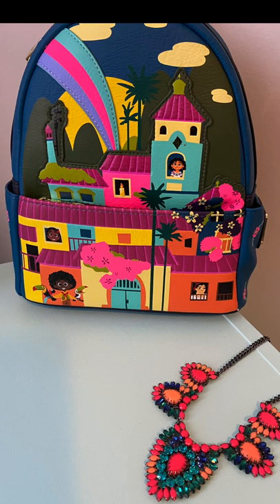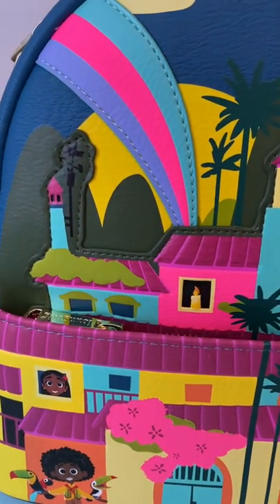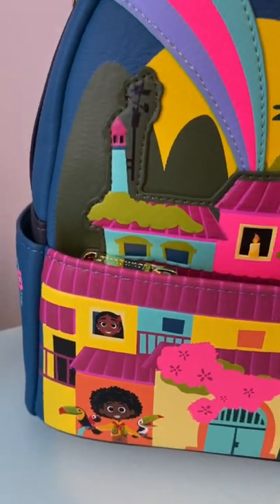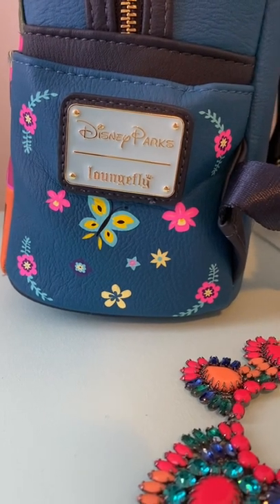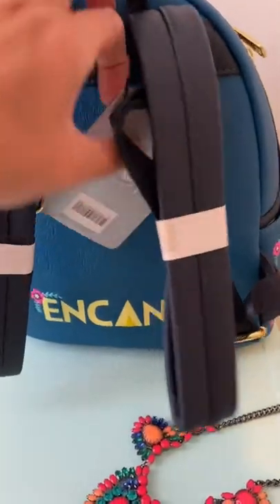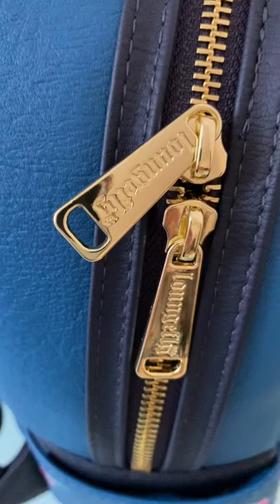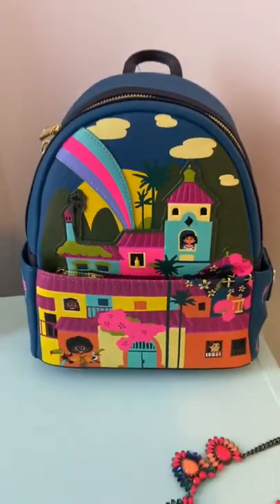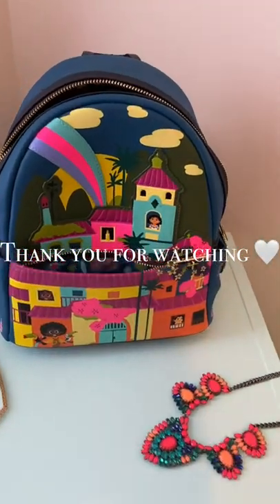Encanto Disney Parks Loungefly Backpack Review